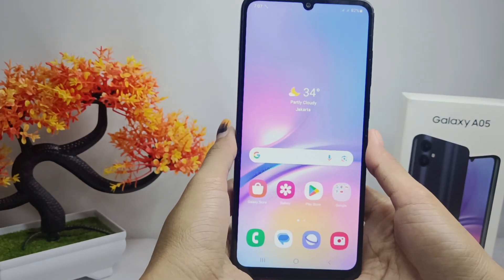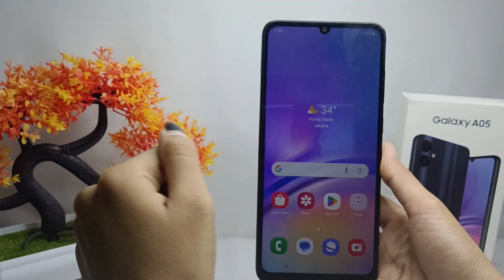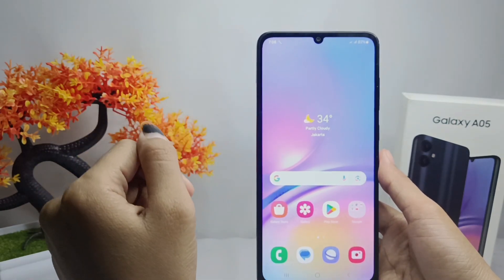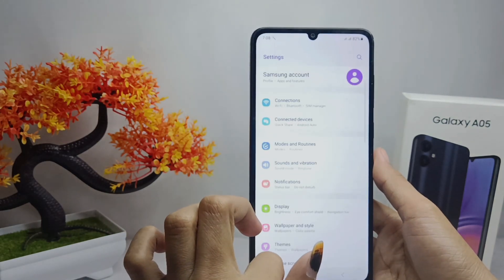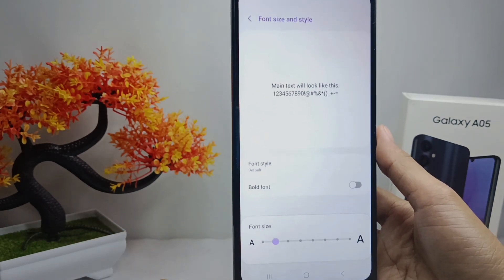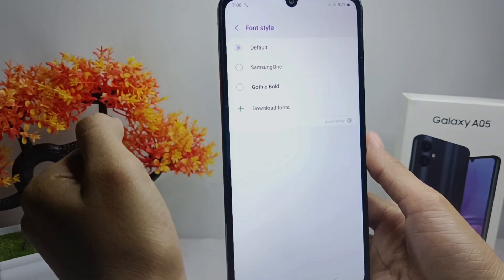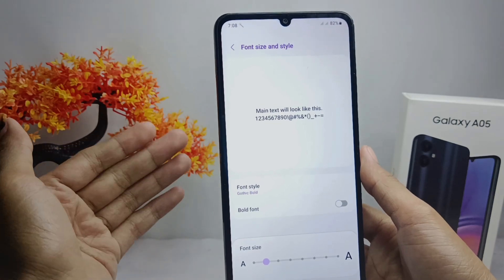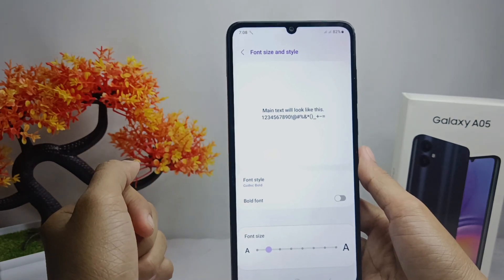Samsung Galaxy A05/A05s | How To Change The Font Style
This tutorial deals with search:
how to change the font style
change the font style samsung
how to change the font style on samsung
samsung galaxy a05
samsung a05s
how to change the font style samsung a05
galaxy a05s
samsung a05
samsung a05 font style..